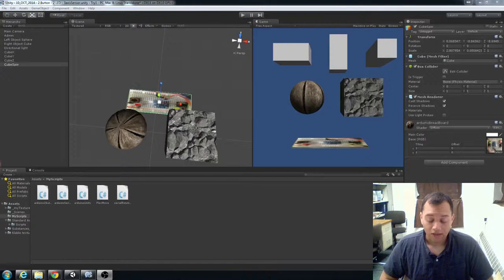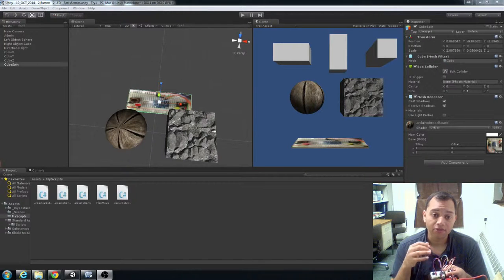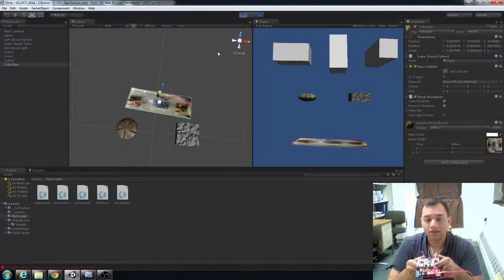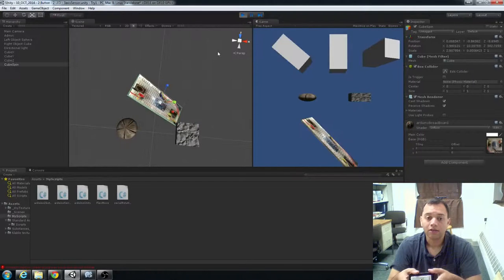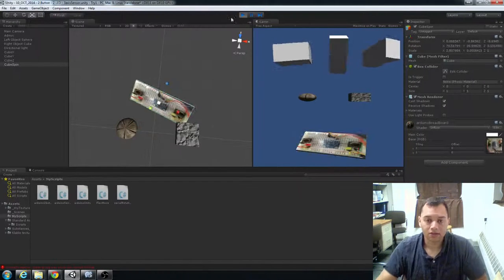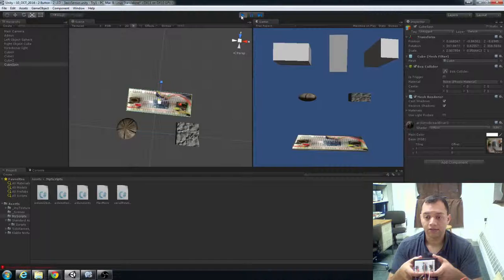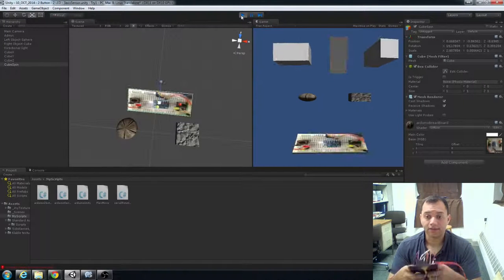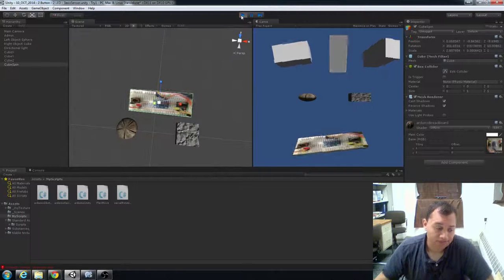14 OCT update - Accelerometer is not what I need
14 OCT 2014 - Update on why my accelerometer is not my answer, need to look into using a Gyroscope.  The accelerometer is great on its own, but doesn't do what I need it to do in tracking the orientation of the hand. It is all based on... you guess it.. acceleration and gravity. so errant acceleration gives faulty readings and rotation that isn't based on the pull of gravity will not trace accurately.